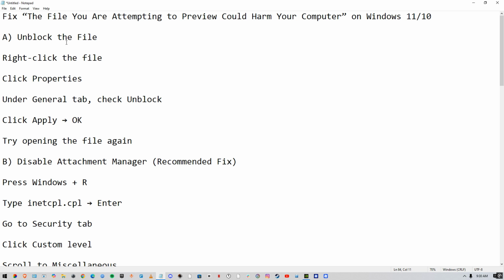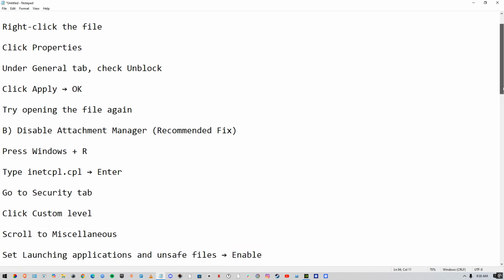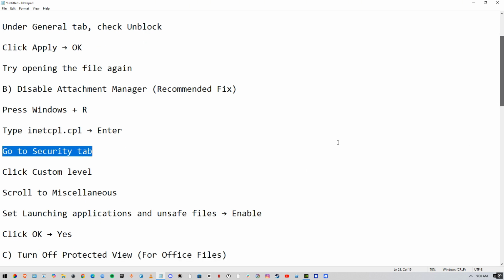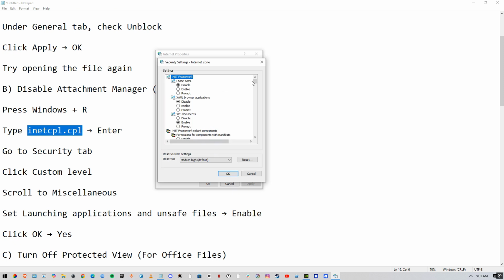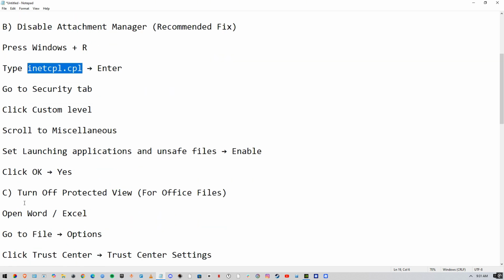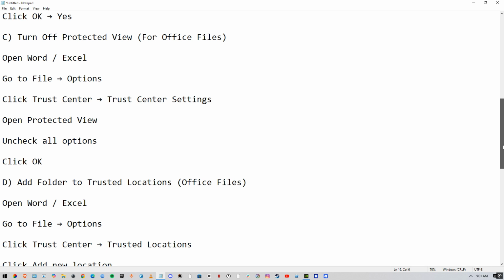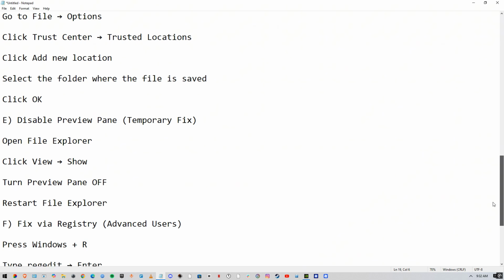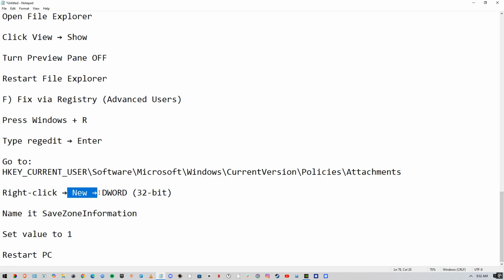HOW TO FIX "The File You Are Attempting to Preview Could Harm Your Computer"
How To Fix "The File You Are Attempting to Preview Could Harm Your Computer" (2026 GUIDE)

Seeing the warning "The file you are attempting to preview could harm your computer"? This 2026 guide shows simple and safe methods to bypass or fix this error when previewing files on Windows and other platforms.

📱 In this video, you’ll learn how to:
✔️ Understand why this warning appears
✔️ Safely disable or bypass the preview block
✔️ Adjust Windows security and file permissions
✔️ Use alternative apps to preview risky files
✔️ Protect your computer while handling suspicious files
✔️ Avoid mistakes that can compromise security

⚠️ Applies to Windows and common file preview scenarios in 2026.